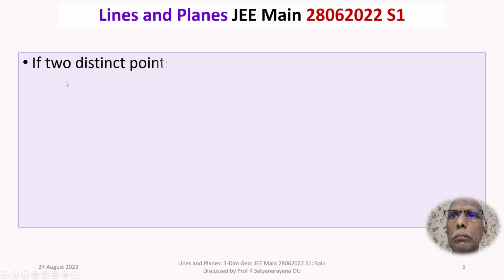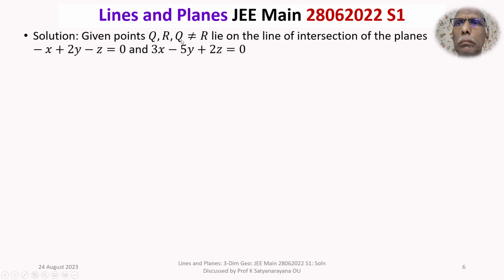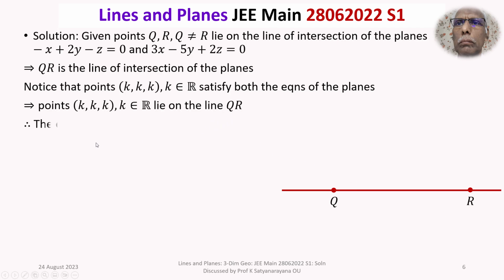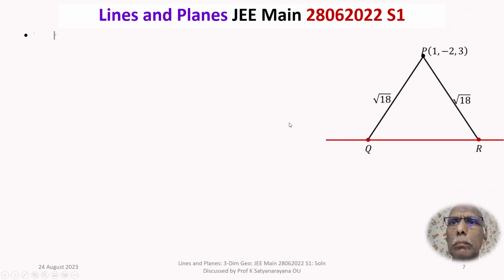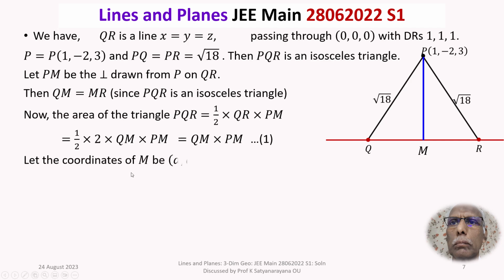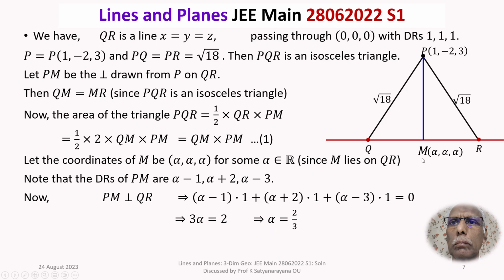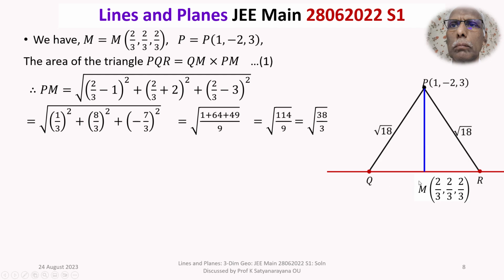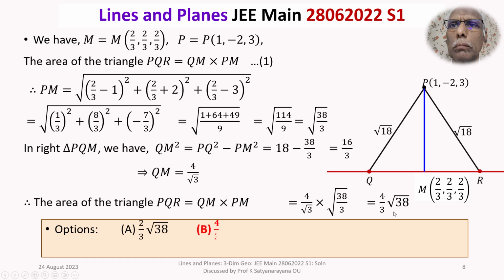Lines and Planes: 3-Dimensional Geo: JEE Main 28062022 S1: Soln Discussed by Prof K Satyanarayana OU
The solution of a problem from the section Three Dimensional Geometry, that appeared in JEE Main held on 28062022 S1, is discussed in detail.
The problem is related to the line of intersection of two given planes.